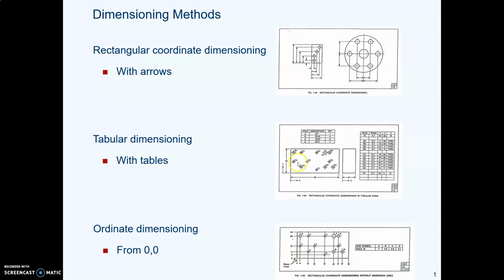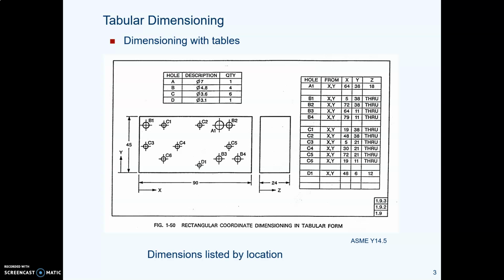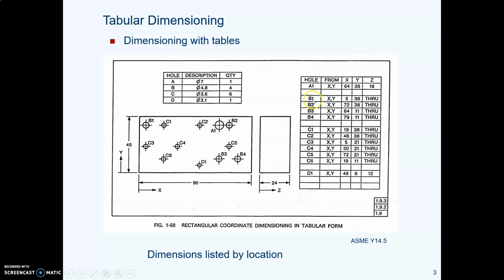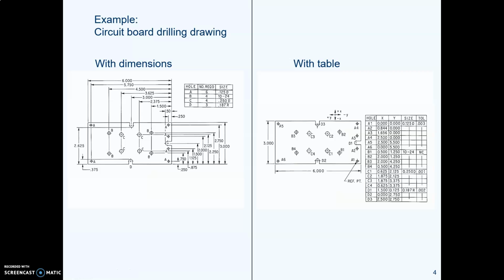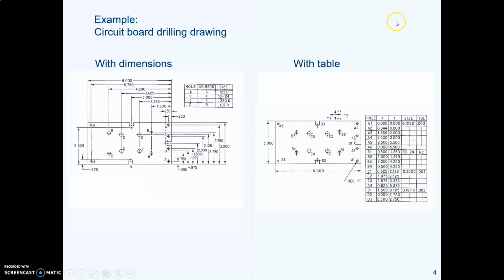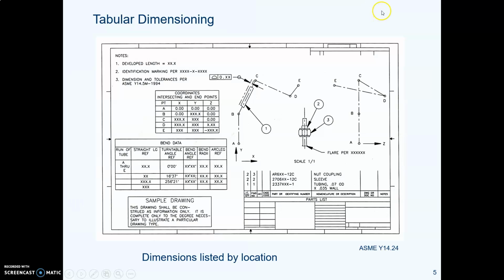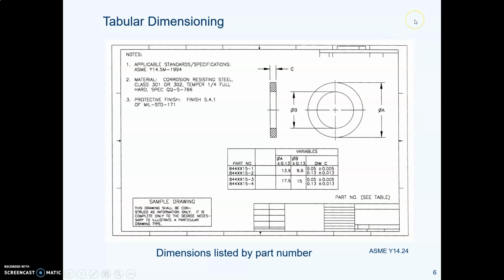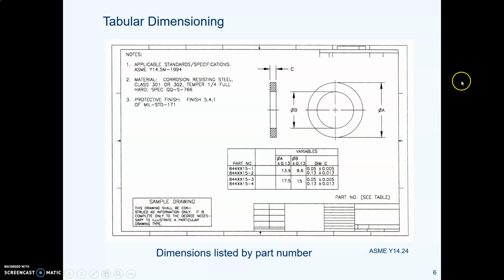MD13a tabular dimensioning